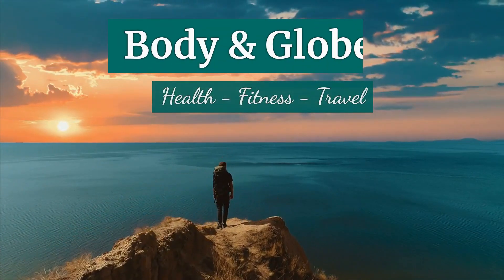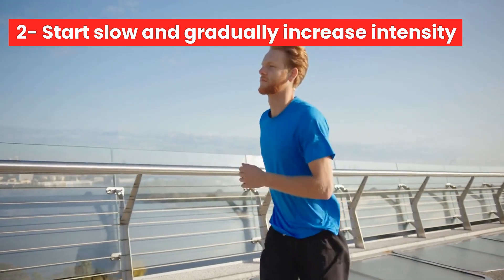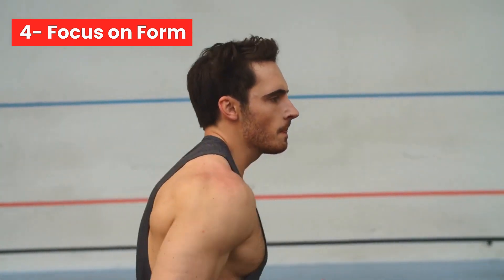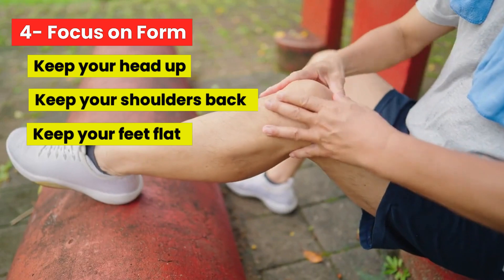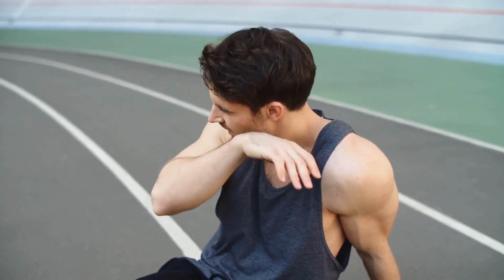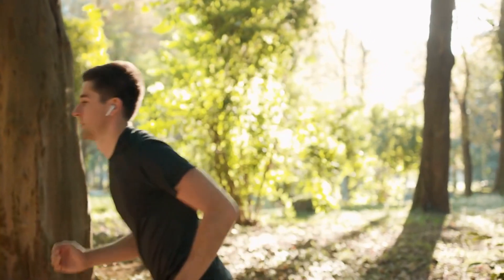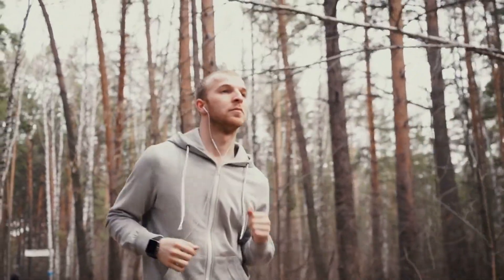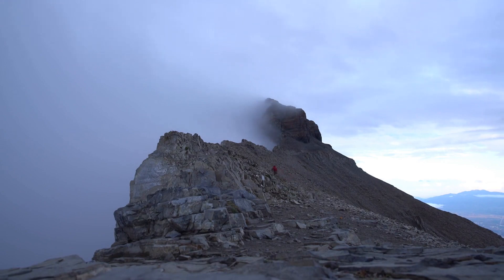10 Easy Running Tips for Beginners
This video shows 10 easy and efficient running tips for beginners. You will learn and enjoy the basics of running. If you want to become a better runner, then this video is for you.
These running tips and techniques will help you improve your running as a beginner.
If you're new to running, it's easy to fall into bad habits. But with a few tips and techniques, you can become a better runner.
If you are just starting out on your running journey, or looking to improve your technique, then this video is for you.
We cover everything from proper form and pacing, to finding the right shoes and clothing.

Our Content should not be considered a substitute for professional medical diagnosis, advice, or treatment. It is crucial to seek the guidance of a physician or other qualified health providers for any questions related to a medical condition. Never disregard professional medical advice or delay in seeking medical assistance due to something that you have watched on YouTube.
If you believe that you are experiencing a medical emergency, immediately call 911. Body and Globe does not endorse or recommend any specific physicians, tests, products, procedures, opinions, or other information that may be mentioned in our videos. Your reliance on any information provided by Body and Globe, its employees, or others featured in the content is entirely at your own risk.